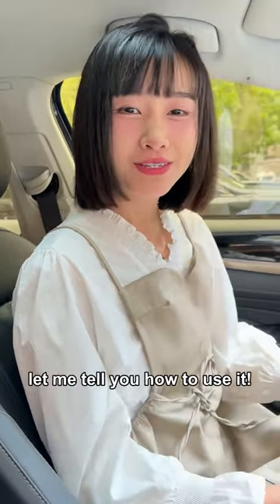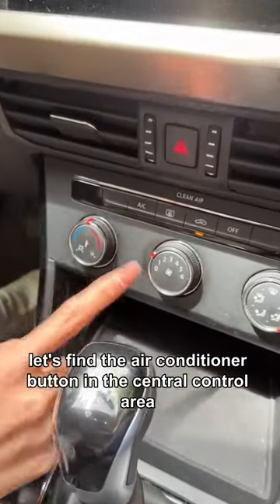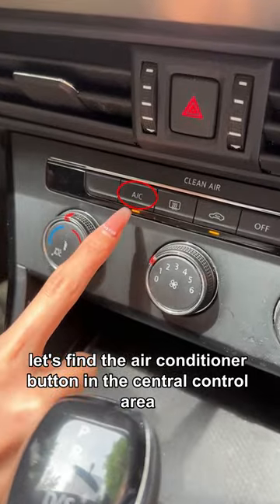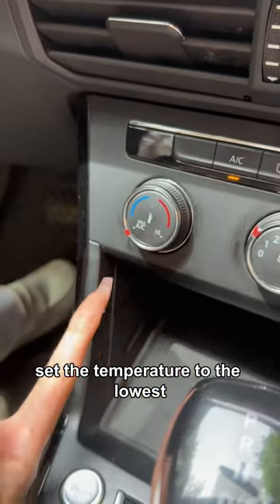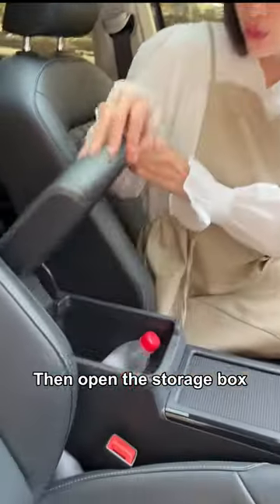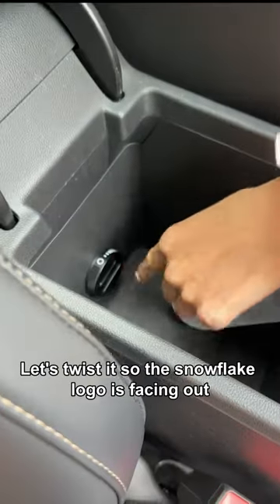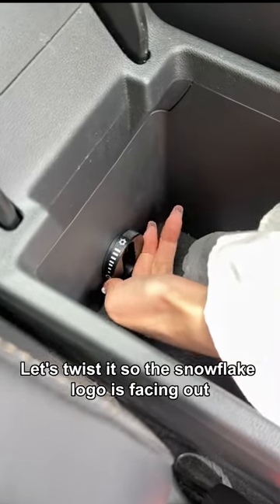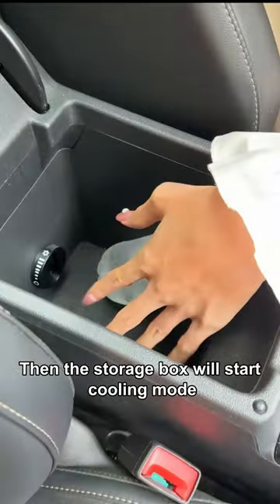90% of people don't know the hidden small refrigerator in the car！tips